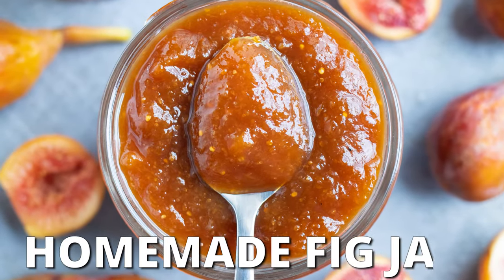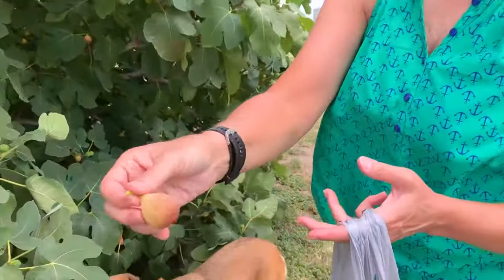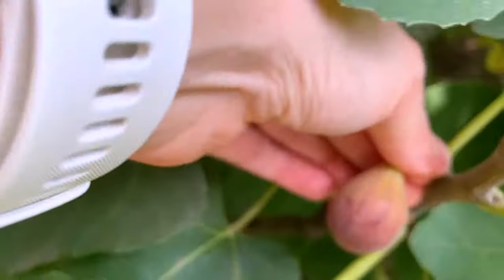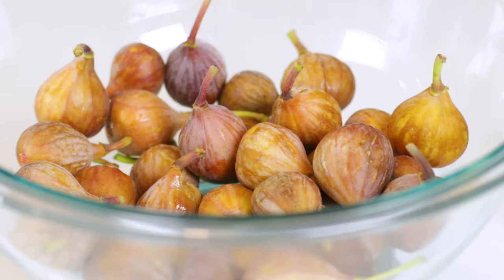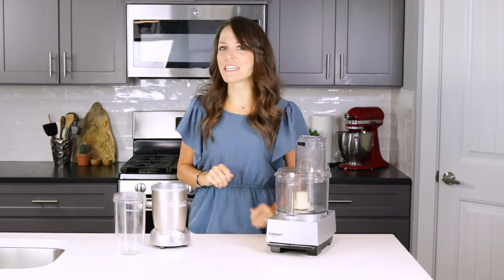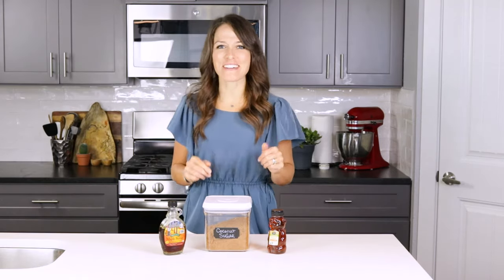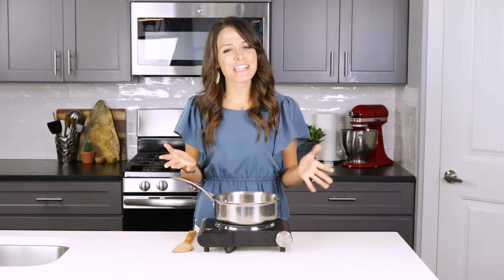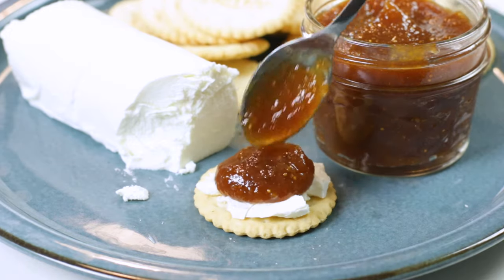Easy Homemade Fig Jam Recipe | No Pectin Needed!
This Homemade Fig Jam recipe is made with fresh figs, a touch of honey, a bit of lemon juice, and does not require additional pectin or gelatin.  This easy, healthy, gluten-free and vegetarian fig jam recipe is great for breakfast on toast and biscuits, or served up on a cracker with goat cheese as a dinner party appetizer!

INGREDIENTS:

1 lb. figs fresh*
¼ cup water
¼ cup honey or maple syrup
¼ cup coconut sugar, or regular sugar
1 Tbsp. lemon juice
Pinch of salt
1 tsp. vanilla

INSTRUCTIONS:

Wash figs and trim the stems.

Place figs in a large Nutribullet cup or in a large food processor with water. Pulse a few times until figs are mostly smooth with a few chunks left.

Add pureed figs to a medium-sized skillet over medium-high heat with honey, coconut sugar, lemon juice, and salt. Bring mixture to a boil and cook over medium-high heat for 2 minutes, stirring constantly.

Reduce heat to medium-low and let simmer for 10-15 minutes or until figs have reduced by half.

During the last 1-2 minutes add vanilla and stir to combine.

Let fig jam cool before serving or storing in smaller 4-ounce and 8-ounce mason jars.

Serve fig jam on toast, biscuits, or on gluten-free crackers with goat cheese and enjoy!

RECIPE NOTES:

Brown turkey figs, black mission figs, and Adriatic figs work great in this recipe.

Some fig varieties may be sweeter or less sweet than those used in this recipe (brown turkey figs) and the amount of sugar may need to be adjusted.

Fig jam will last in the refrigerator without canning for up to 3 months, or on the shelf for up to 1 year if canned using a water bath.